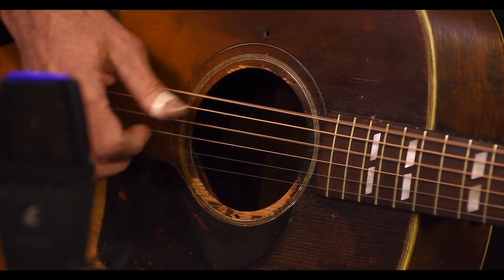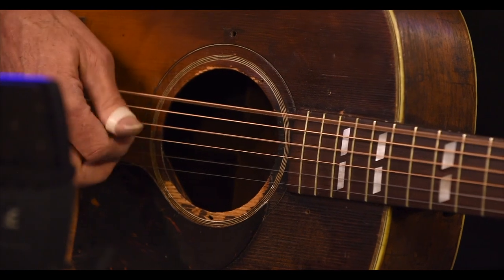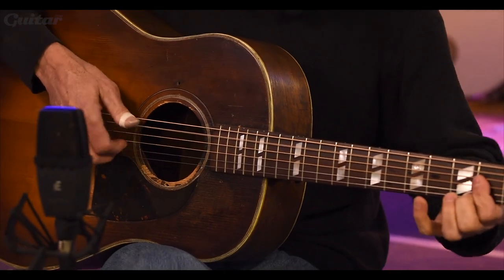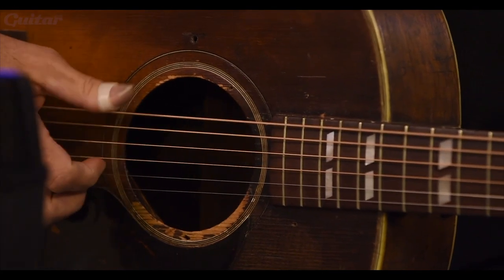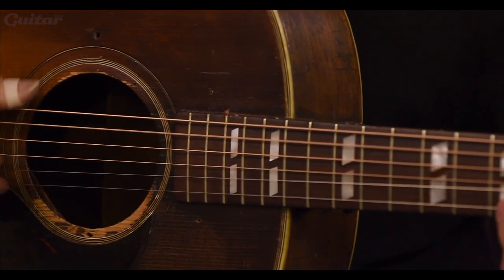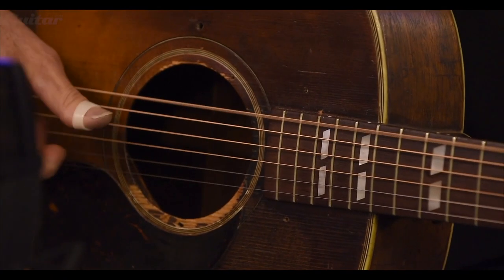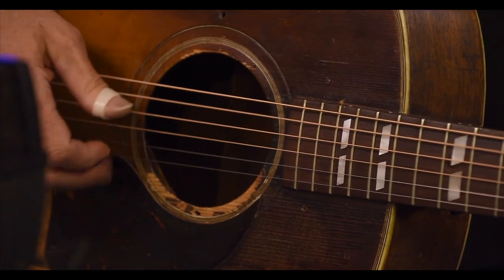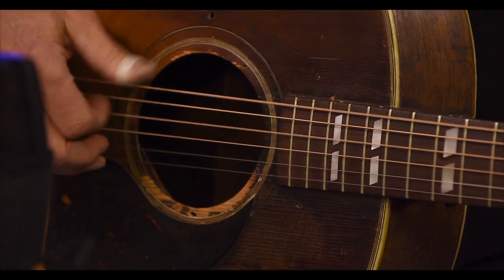Guitar historian John Thomas on his 1943 Gibson banner-headstock Southern Jumbo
John Thomas is the guitar historian behind the book, Kalamazoo Gals: A Story of Extraordinary Women & Gibson's 'Banner' Guitars of WWII. Here, we sit down with John at Gibson's London HQ as he tells the story of one of the guitars that left 225 Parsons Street in 1943 and ended up seeing action in Europe during World War II.